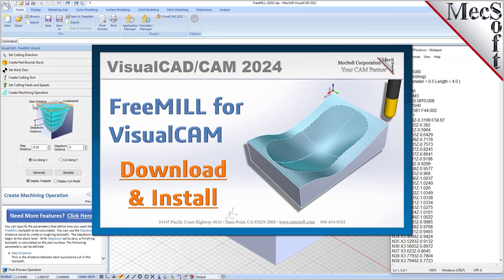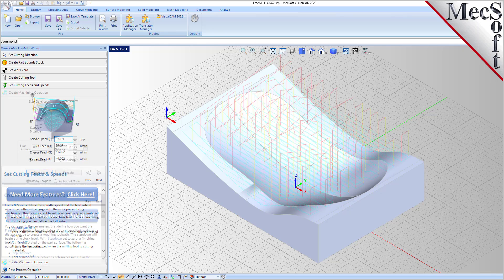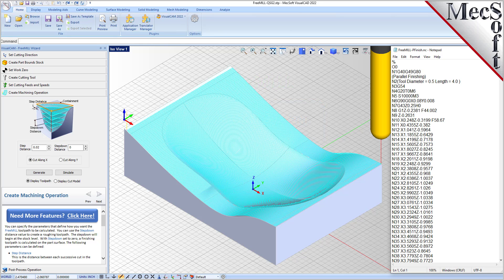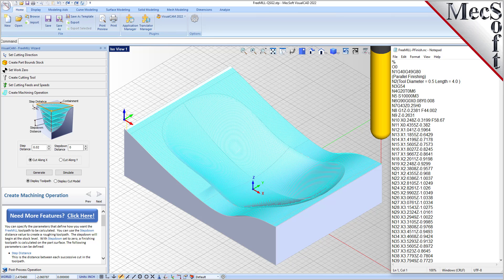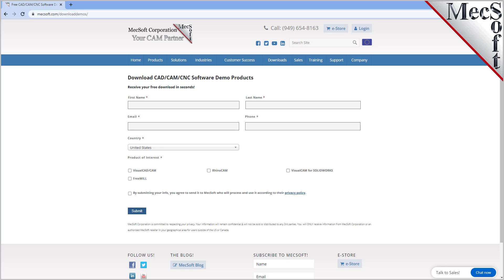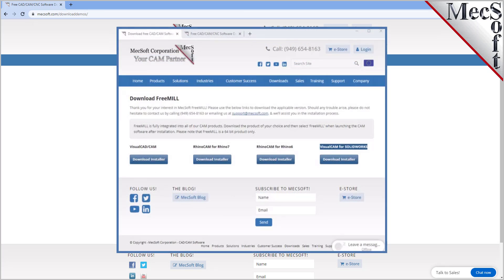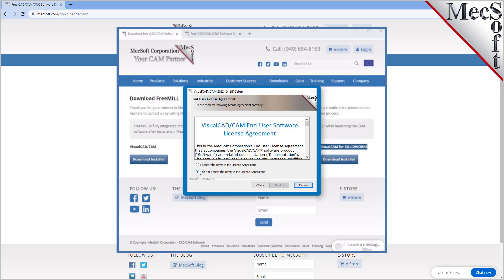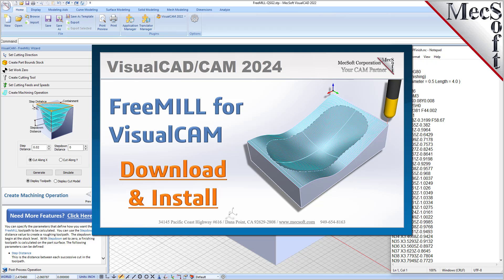Download & Install Quick Start, FreeMILL, VisualCAD/CAM 2024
Watch this short video to learn how to download and install FreeMILL, the free milling plugin included with VisualCAD/CAM 2024.